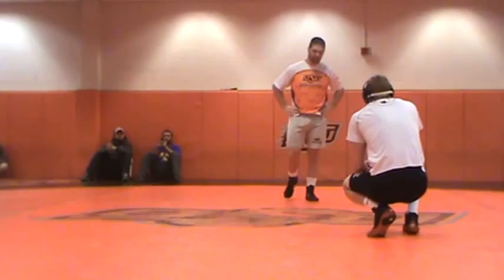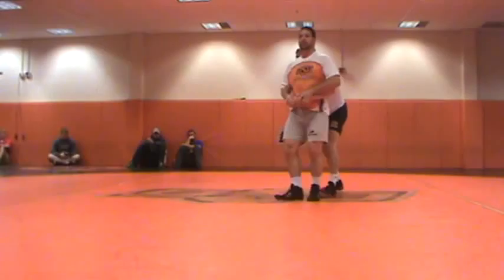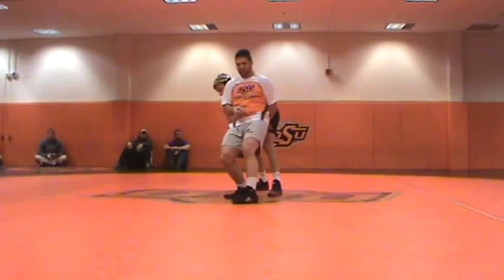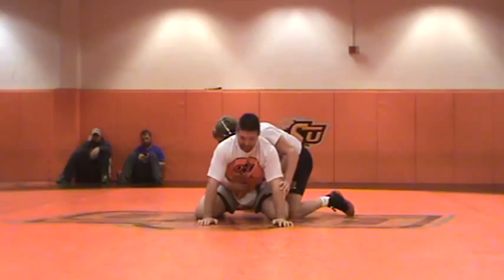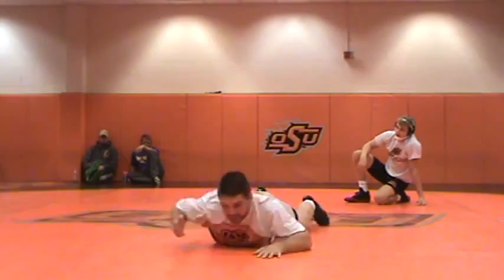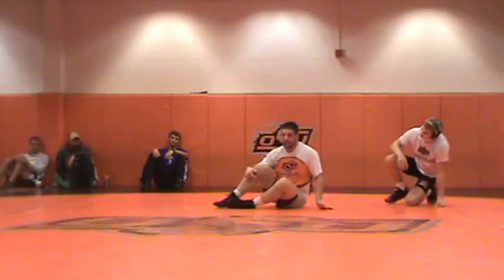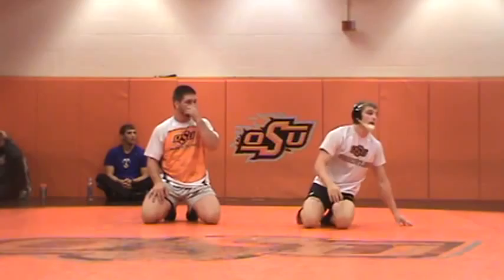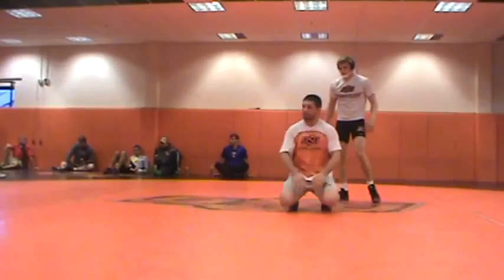Stand Ups Neil Erisman